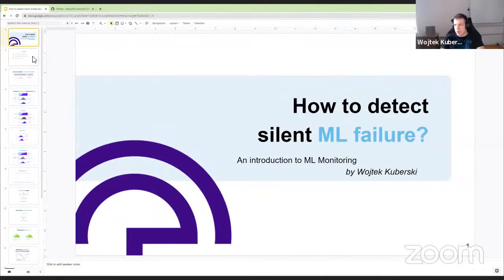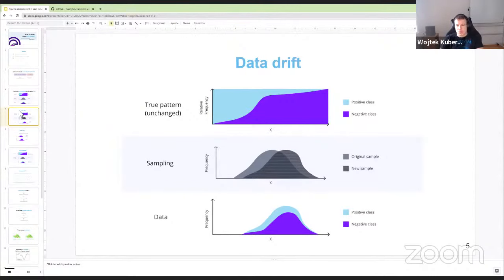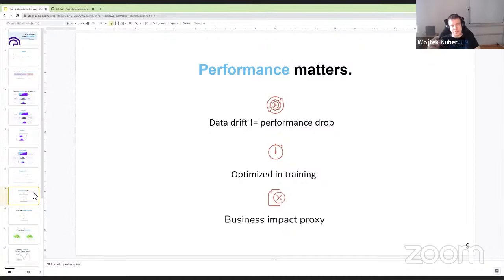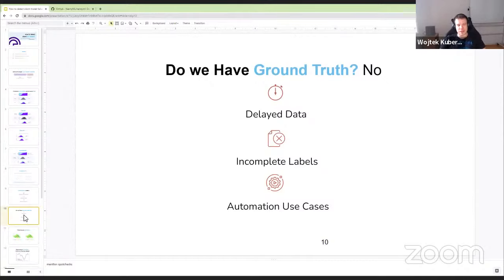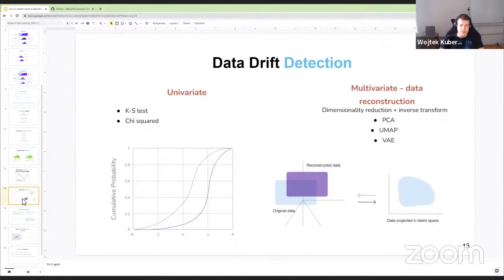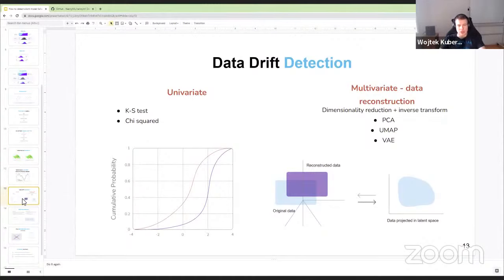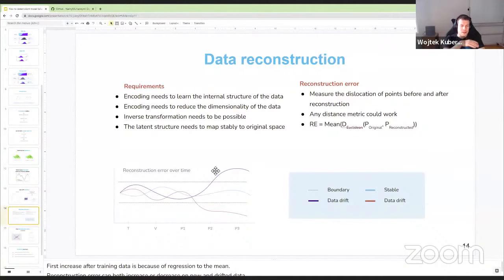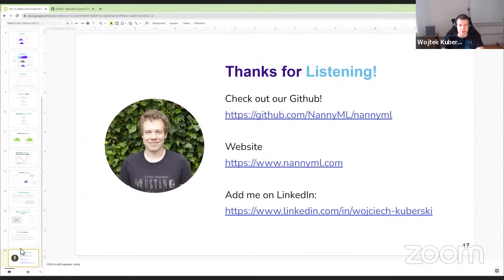How To Detect Silent Failures in ML Models - Wojtek Kuberski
The objective of the talk is to build an understanding of why and how you need to monitor ML in production. We'll cover the taxonomy of failures based on use cases, data, characteristics of systems they interact with, and human involvement. You'll learn the tools (both statistical and algorithmic) used in dealing with these failures, their applications, and their limits. Fact is, the world changes and data drift and concept drift lead to model degradation and losses to the business. We'll leverage real-life use cases to showcase the importance of ML monitoring in one of the biggest industries. Finally, we'll show you how to address this by monitoring ML performance.

Magnimind Academy TV Presents -